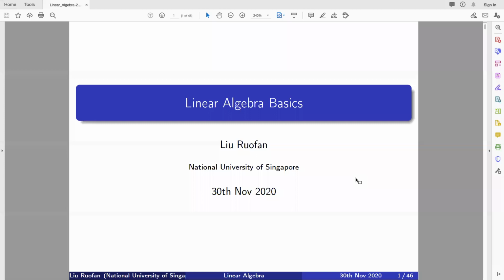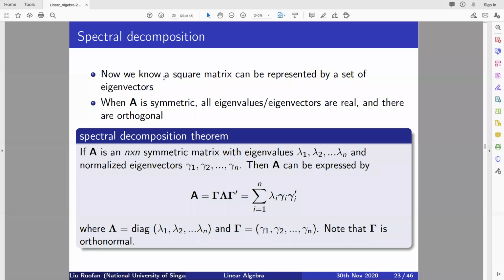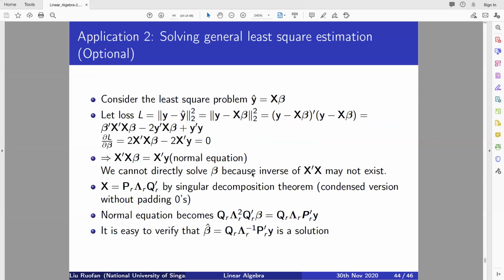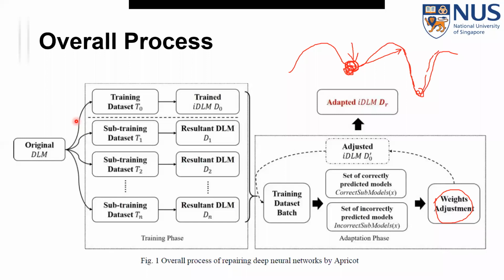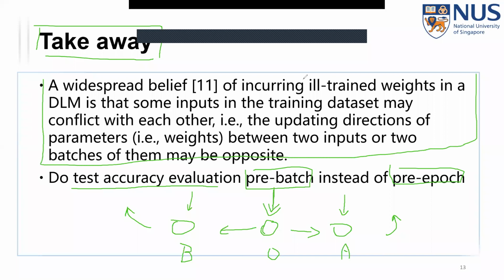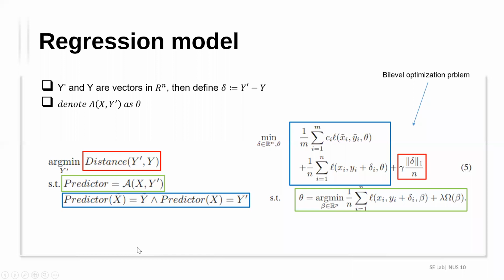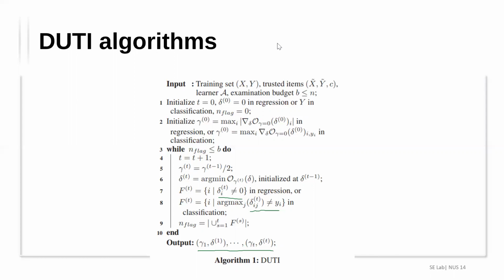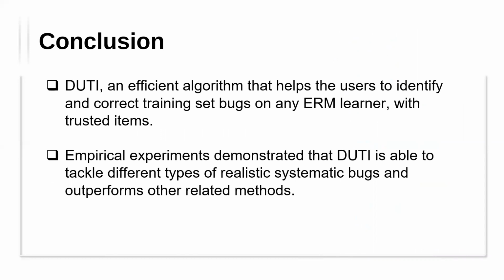NUS SE Lab Group Meeting (Dec 5, 2020)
- Ruofan reported linear algebra basics to illustrate SVD decomposition (focus on why instead of how)
- Wang Chao reported "Chan, H. Z. W. K. (2019). "Apricot: A Weight-Adaptation Approach to Fixing Deep Learning Models." ASE
- Xianglin reported "Zhang, X., (2018). Training set debugging using trusted items. AAAI